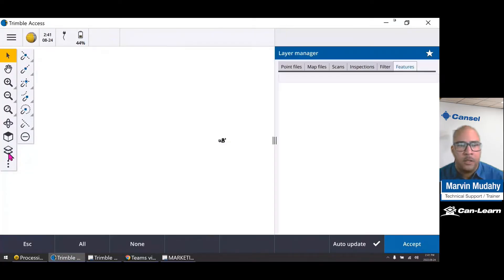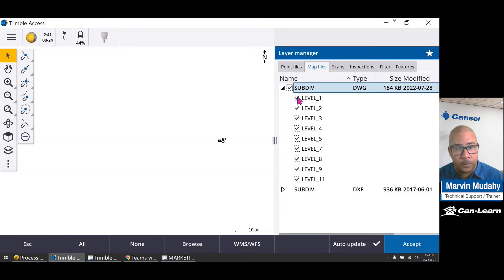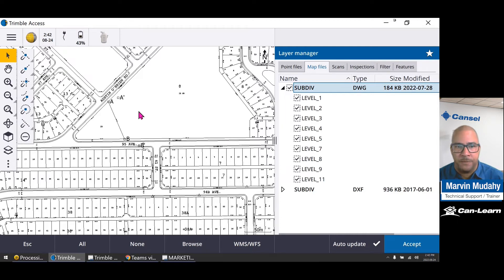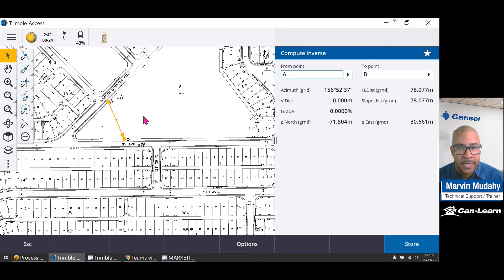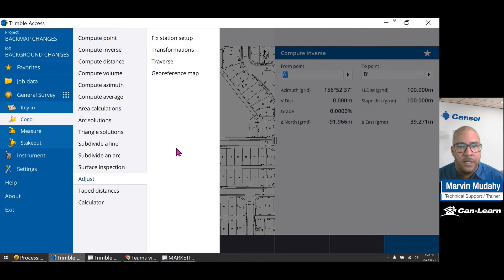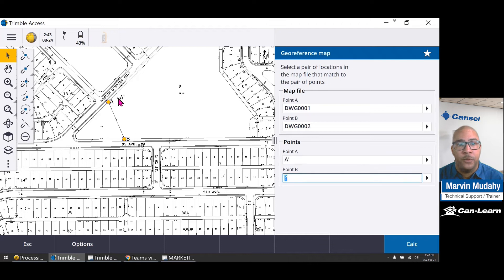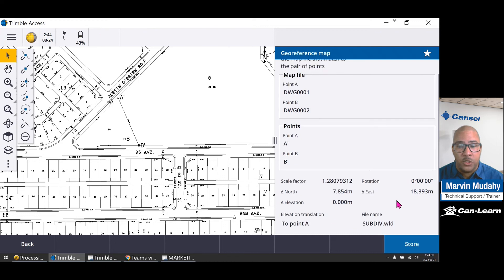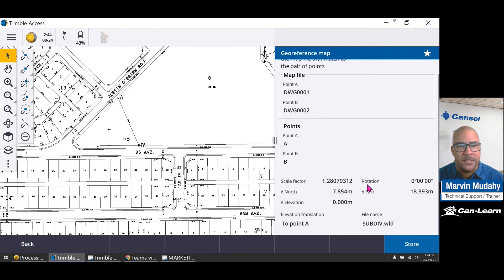Can-Learn: Georeference Mapping in Trimble Access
In this video, Marvin Mudahy will show you quick, use-now tips on georeference mapping in Trimble Access.